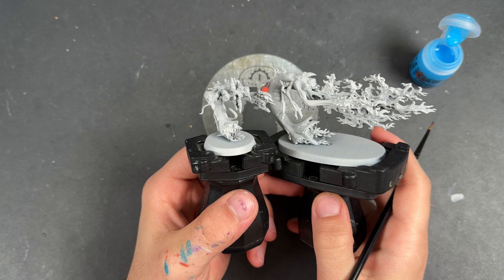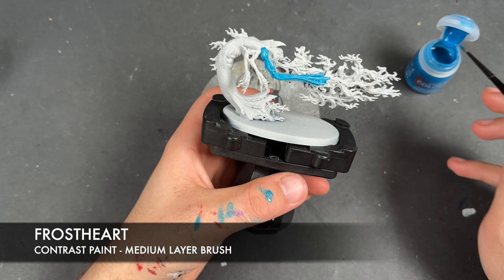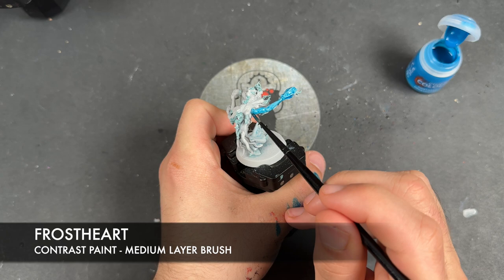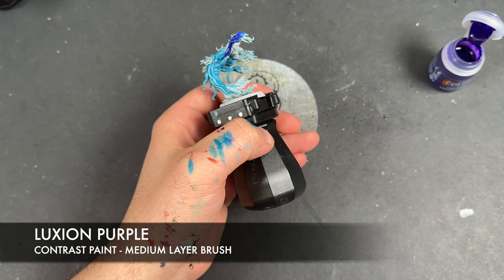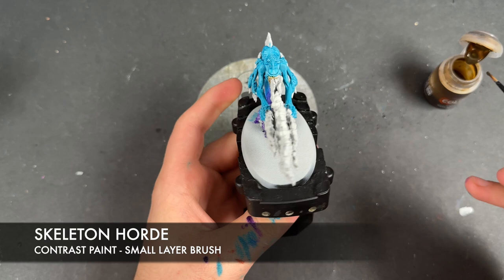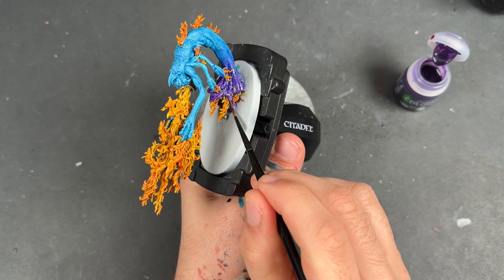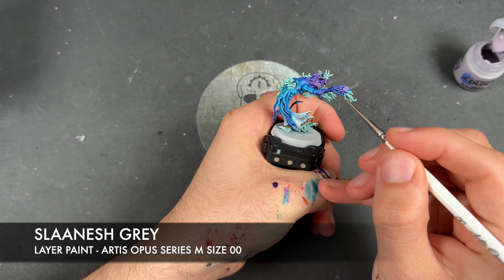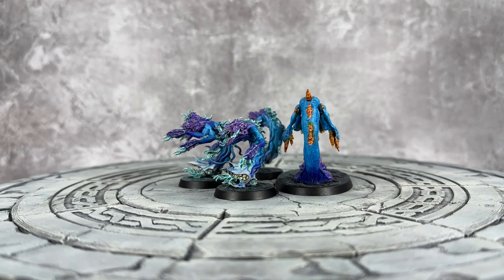Contrast+ How to Paint: Flamers and Exalted Flamers of Tzeentch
In this video we take a look at painting the long awaited Flamers and Exalted Flamers of Tzeentch. I say long awaited because of course this is one you guys have been asking for for a few months now! I can't think why... maybe they're dead good in the new Codex or something...

If you're interested in a Light from Serious Readers, use offer code: WARHIPSTER at checkout to receive a free compact light with any purchase in the Serious Lights range (High Definition, Alex Light, Classic Light)

Paints used:

Pylar Glacier
Briar Queen Chill
Frostheart
Luxion Purple
Skeleton Horde
Shyish Purple
Imperial Fist
Gryph-Hound Orange
Aethermatic Blue

Tyran Blue
Druchii Violet
Fuegan Orange

Genestealer Purple
Gauss Blaster Green
Corax White
Slaanesh Grey
Pallid Wych Flesh
Screaming Skull
Fenrisian Grey